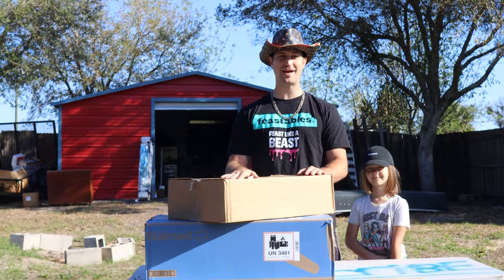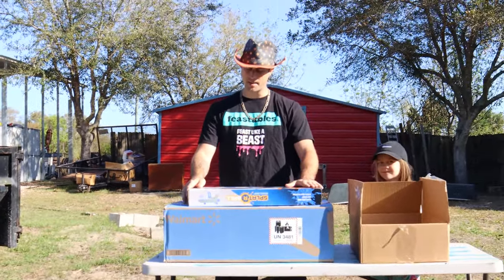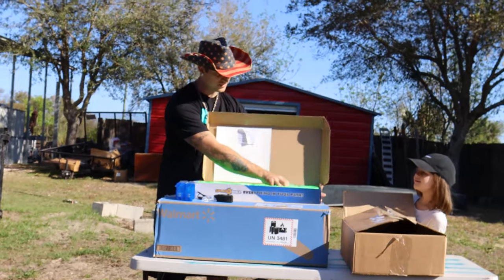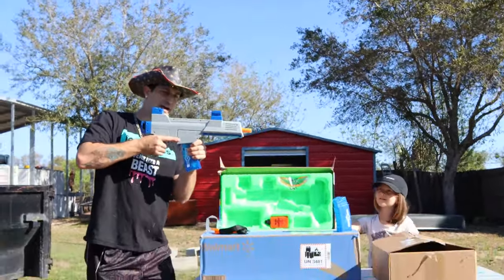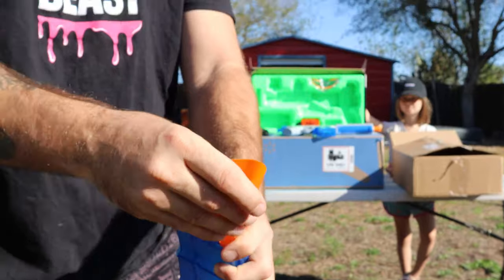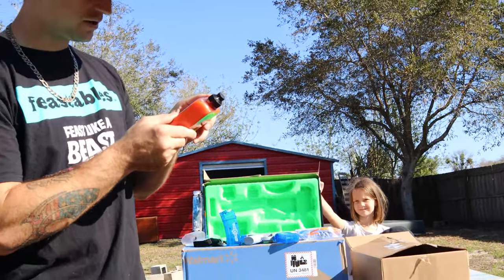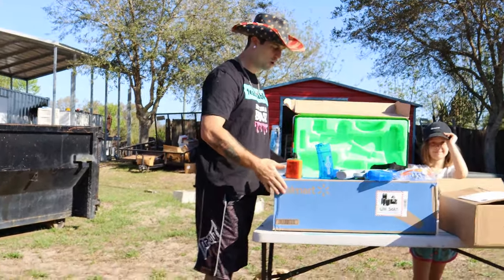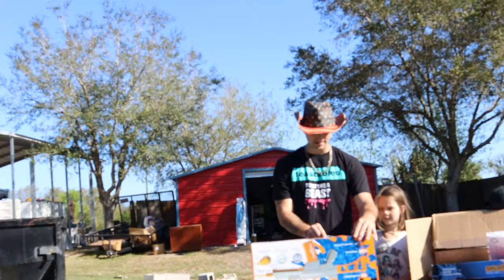Unboxing 3 Splat R Ball Gel Blasters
Today I unbox, tomorrow I Test